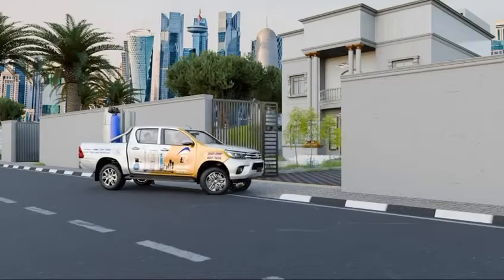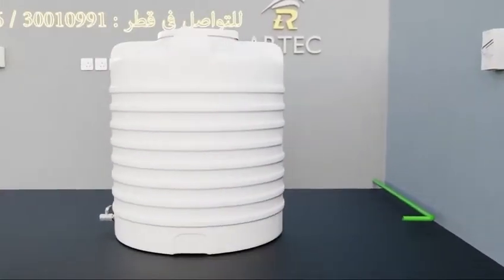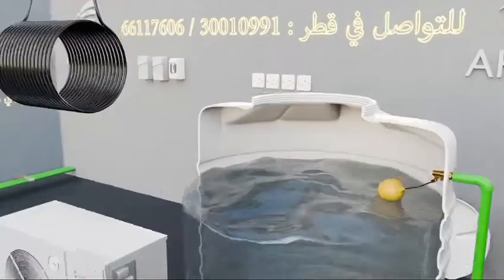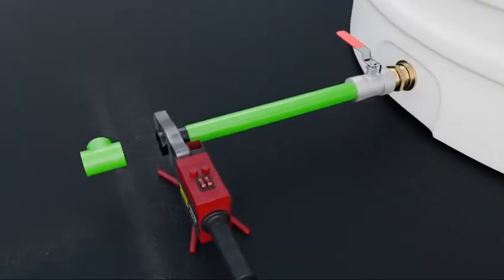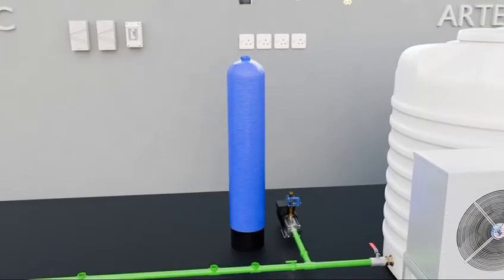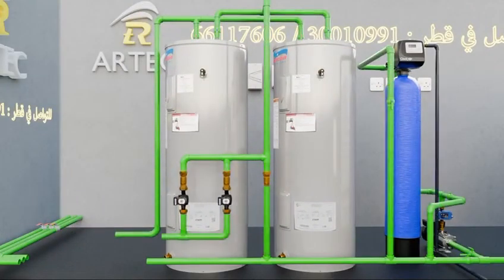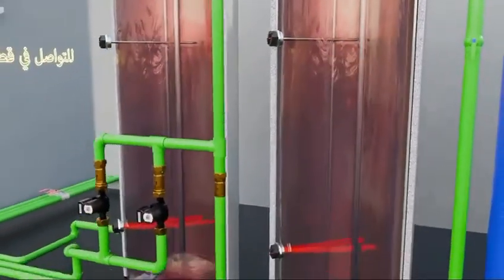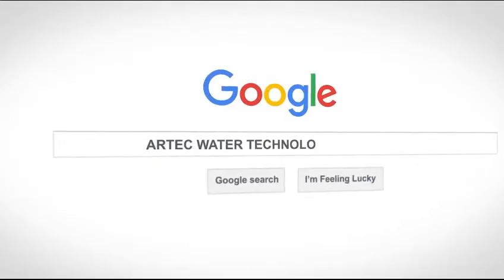Central water heater system Electric سخانات مياه مركزية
سخانات مياه مركزية مكونات السستم
1- سخانات مياه مركزية أمريكية
2- فلتر مياه مركزي امريكي كلاك
3- مضخات دفع المياه إيطالية مع كنترول برشر أتوماتيك
4- مضخات سركليشن إيطالية
5- شبكة بآيبات نوع : PPR
6- تايمر أتوماتيك
7- مبرد مياه الخزان
مقدم من قبل شركة ارتك لتكنولوجيا المياه في قطر و الكويت
Central water heaters, system components
1- American central water heaters
2- American Clack central water filter
3- Italian water pumps with automatic pressure control
4- Italian circulation pumps
5- IP network type: PPR
6- Automatic timer
7- Tank water Chiller
Provided by Artec Water Technology Company in Qatar and Kuwait